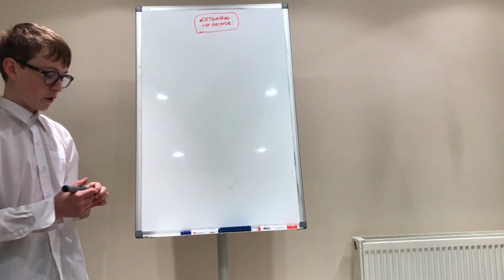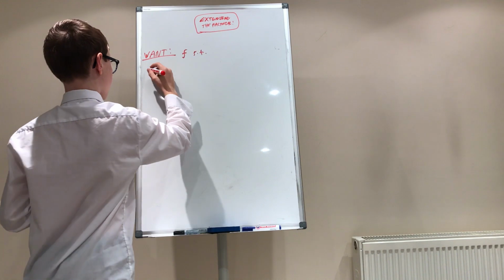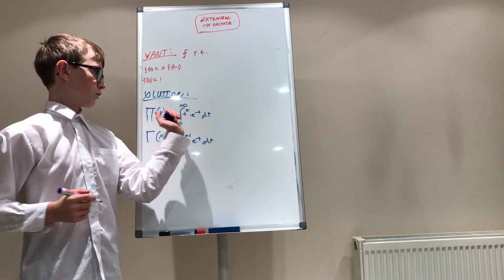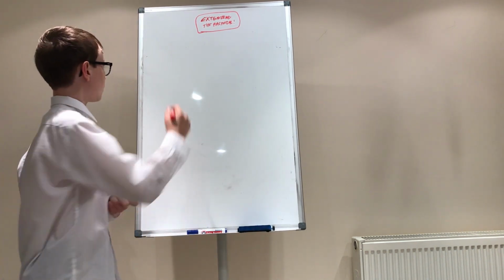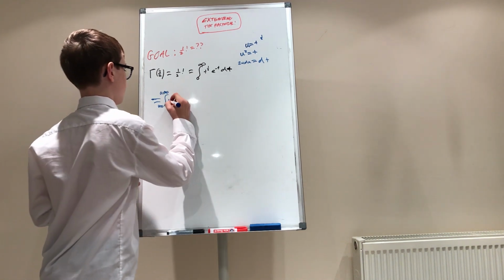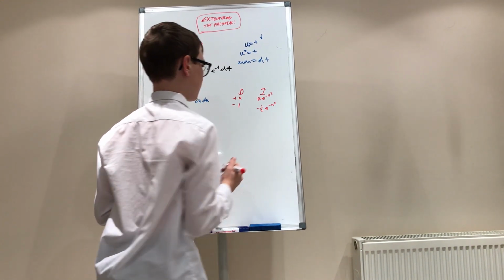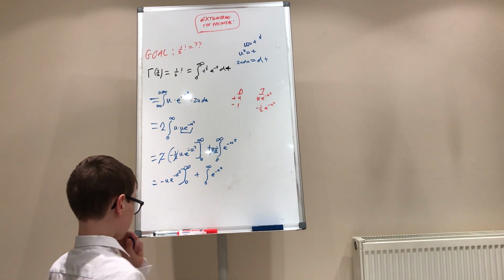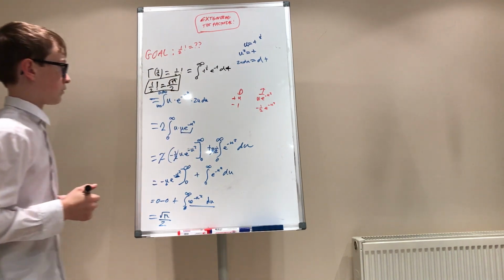Extending the factorial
This video shows how to extend factorials to non-integers, in this case to the factorial of 1/2.